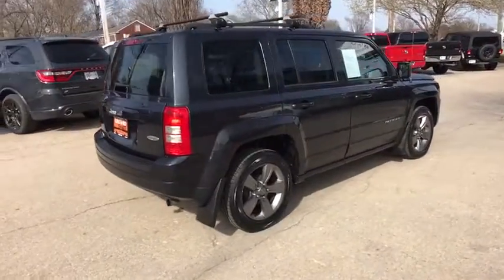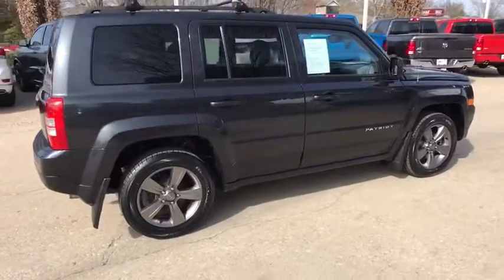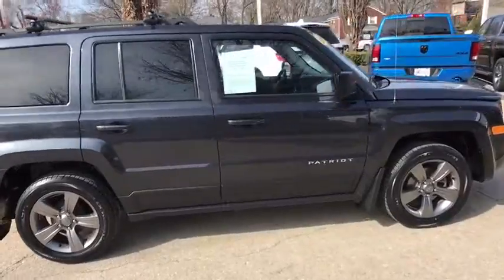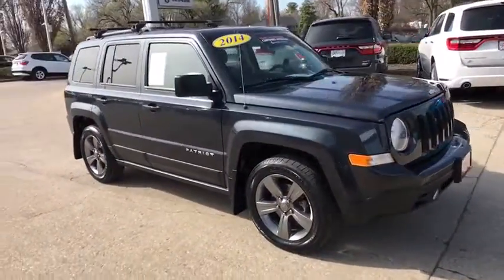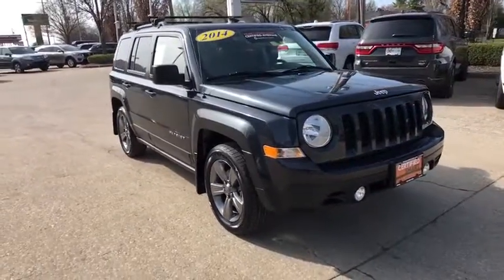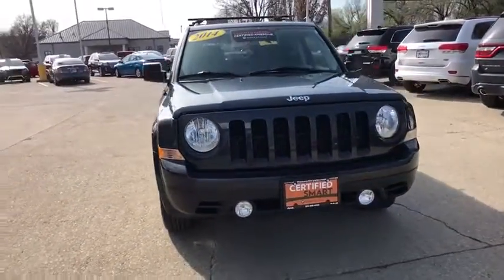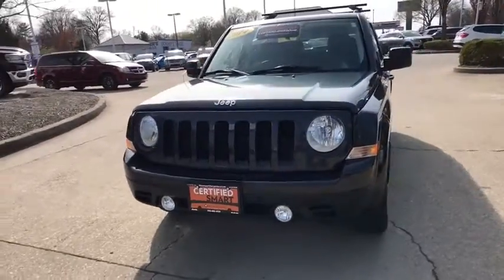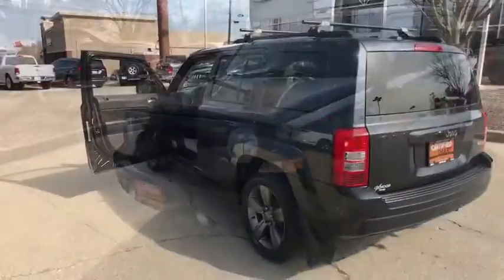2014 Jeep Patriot Louisville, Lexington, Elizabethtown, KY New Albany, IN, Jeffersonville, IN CU3186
Maximum Steel Metallic Clearcoat U 2014 Jeep Patriot available at Oxmoor CDJR in Louisville, Kentucky. Servicing the Lexington, Elizabethtown, KY New Albany, IN Jeffersonville, IN area.

Oxmoor CDJR
4520 Shelbyville Rd

New Price! Jeep Patriot 2.0L I4 DOHC 16V Dual VVT Certified. Clean CARFAX. HEATED SEATS, LEATHER SEATS, SUNROOF / MOONROOF, Patriot High Altitude, 4D Sport Utility, 2.0L I4 DOHC 16V Dual VVT, CVT, FWD, Maximum Steel Metallic Clearcoat, Dark Slate Gray w/Leather Trimmed Bucket Seats, 2 Articulating Liftgate Speakers, 40GB Hard Drive w/28GB Available, 6.5 Touch Screen Display, 9 Boston Acoustic Speakers w/Subwoofer, Anti-whiplash front head restraints, Audio Jack Input for Mobile Devices, Dual front side impact airbags, Front anti-roll bar, Front fog lights, Heated front seats, Leather Trimmed Bucket Seats, Overhead airbag, Power 6-Way Driver Seat, Power Express Open/Close Sunroof, Premium Sound Group, Quick Order Package 24G High Altitude Ed. (Retail), Radio: Uconnect 430 CD/DVD/MP3/HDD, Rear anti-roll bar, Rear window wiper, Remote keyless entry, Remote Start System, Speed control, Split folding rear seat, Tilt steering wheel, Wheels: 17 x 6.5 Mineral Gray Aluminum. 27/22 Highway/City MPGbrbrAwards:br * 2014 KBB.com 5-Year Cost to Own Awards * 2014 KBB.com 10 Most Affordable SUVs Please CALL FOR AVAILABILITY as our inventory changes frequently . Serving Louisville Kentucky from our 4520 Shelbyville Road location as well as all surrounding areas including Lexington, Shelbyville, Elizabethtown, Clarksville Indiana and Jeffersonville Indiana.